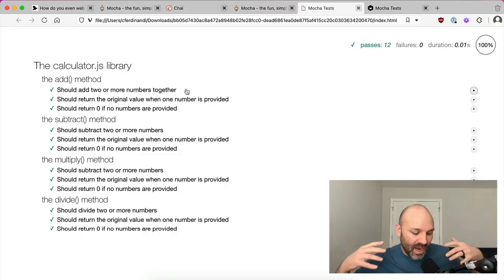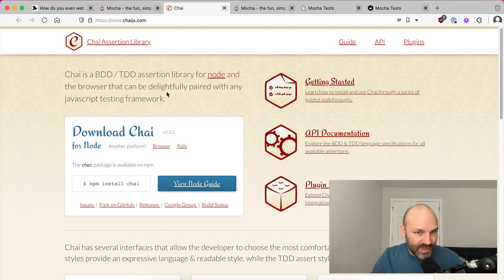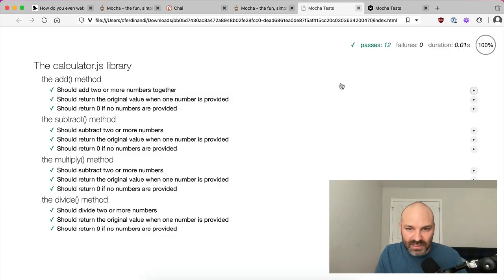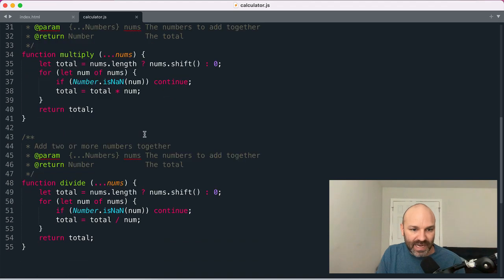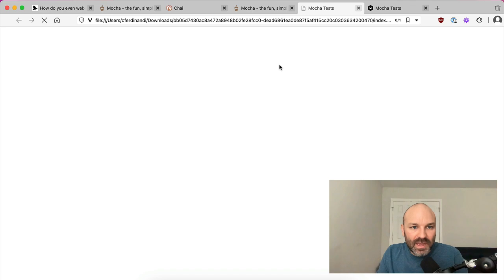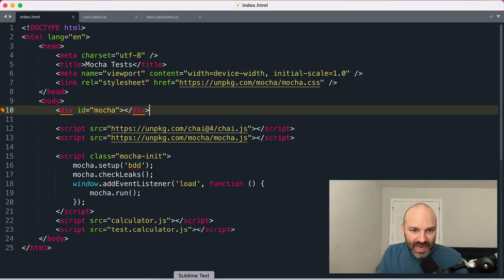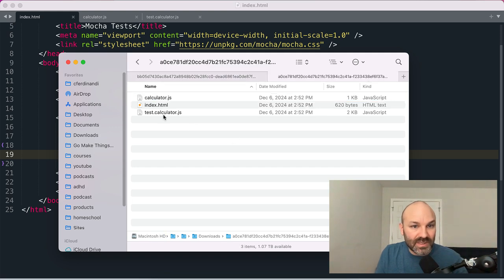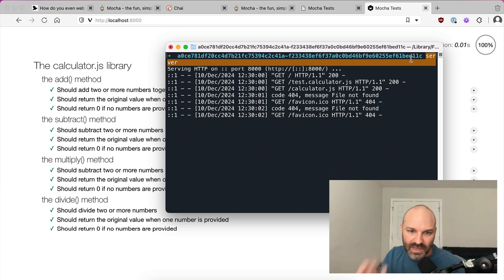Can you test JavaScript without a build step!?!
Learn how to do stuff like this at the Lean Web Club.

⏳ Timestamps
00:00 - Intro
00:10 - Barriers to testing
01:30 - Buildless Testing
04:25 - Testing IIFEs
08:12 - Testing ES Modules
09:57 - Conclusion